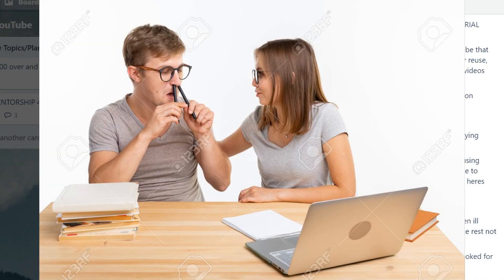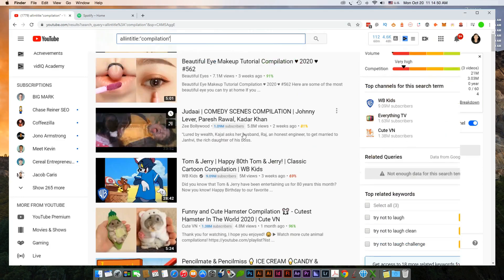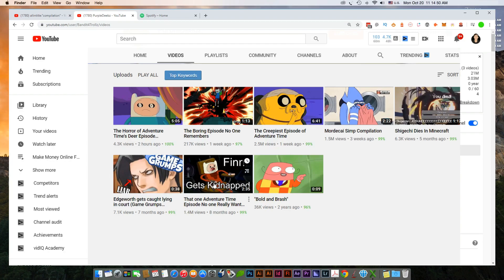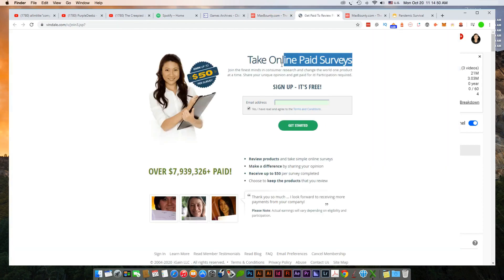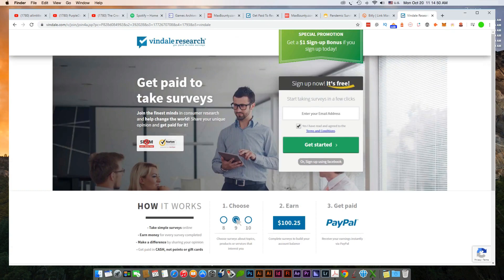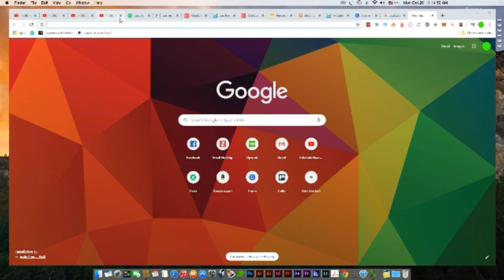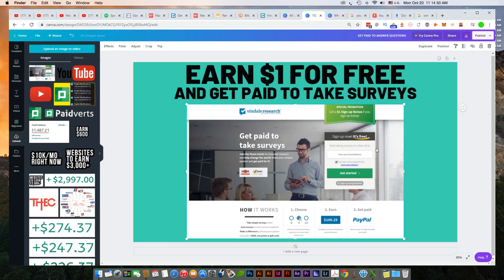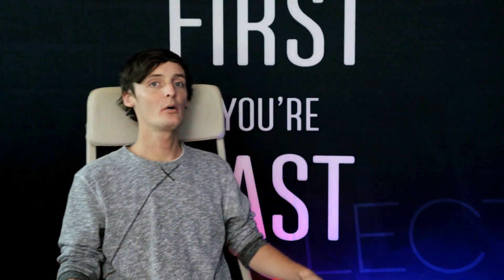Copy & Paste Videos on YouTube and Earn $250 Per Day FULL TUTORIAL Make Money Online